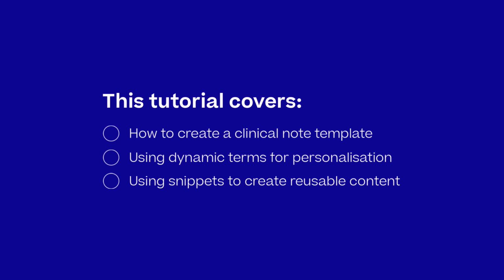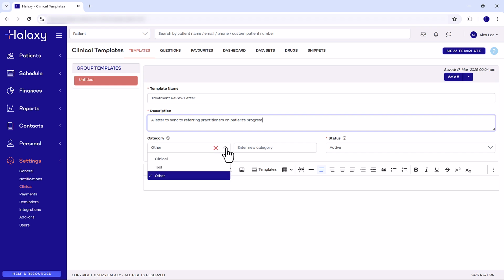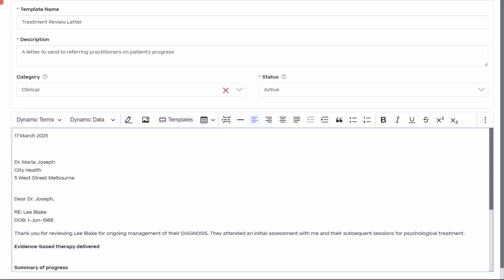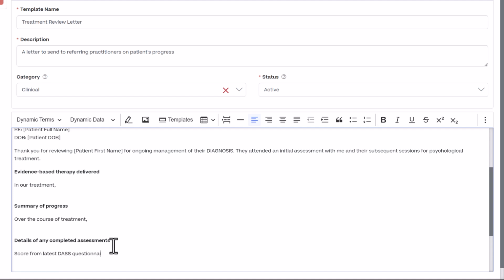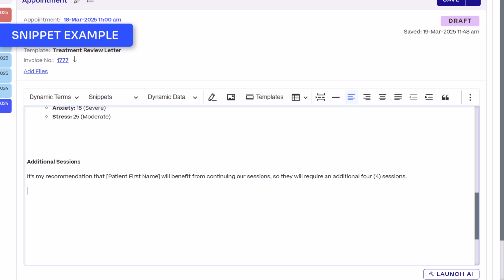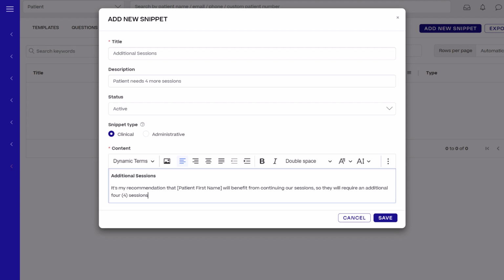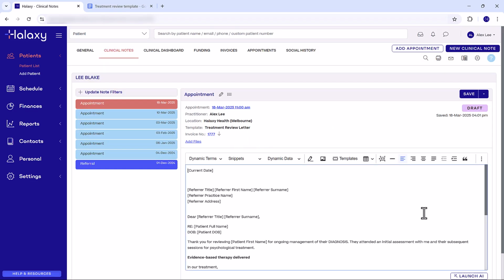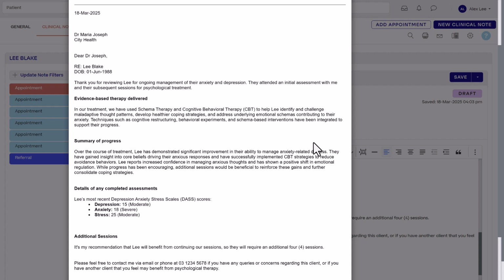Create a clinical note template | Halaxy Tutorial Series: Clinical Templates (2/4)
In this tutorial video, we’ll now start diving into template customisation, which we’ll explore first with clinical note templates.

If you frequently type out your notes or letters with the same format or structure, Halaxy’s clinical note templates save you time from recreating the same note from scratch.

In this video, we will cover:
✅ How to create a note template
✅ Using dynamic terms for instant personalisation
✅ Creating snippets for reusable content